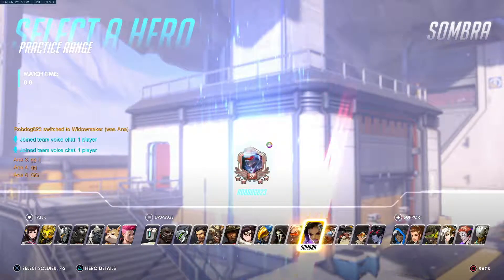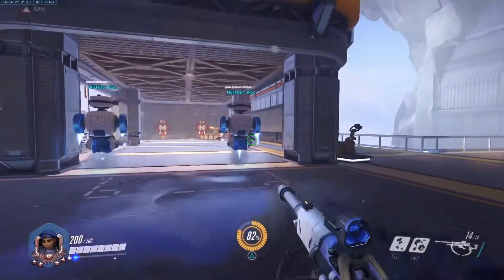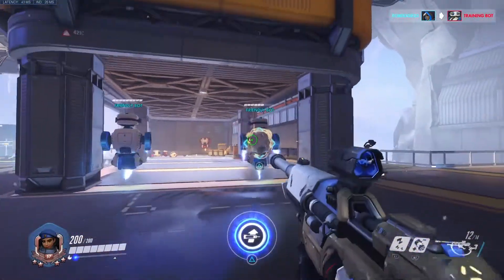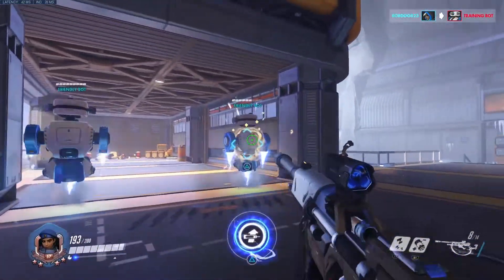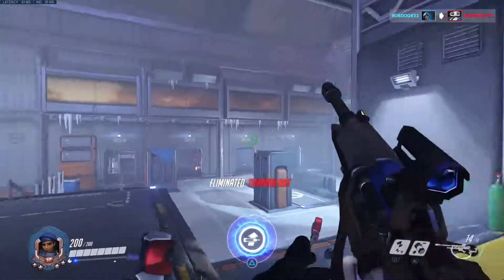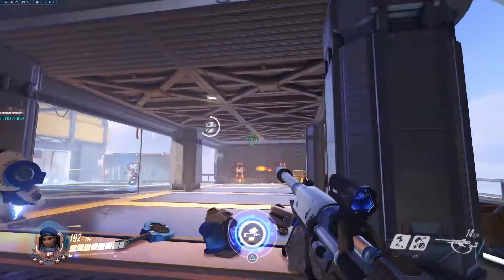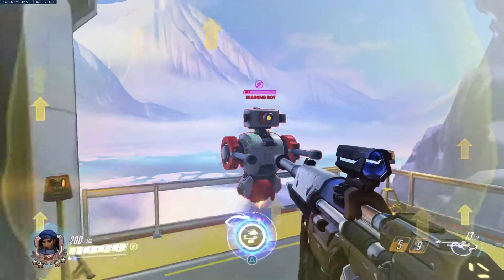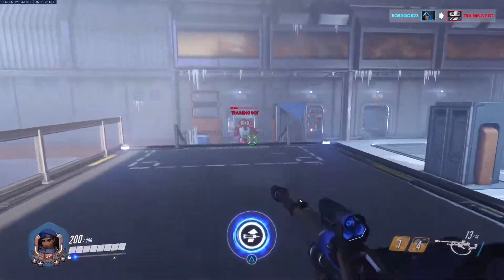ANA TIPS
In this video i will be teling you my ana tips hope you enjoy it

~ Robdog823